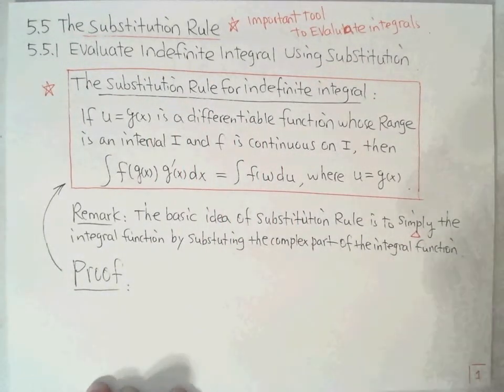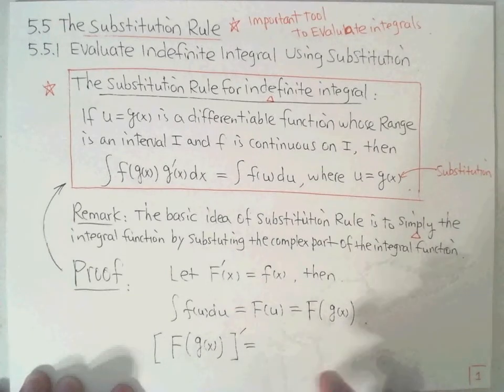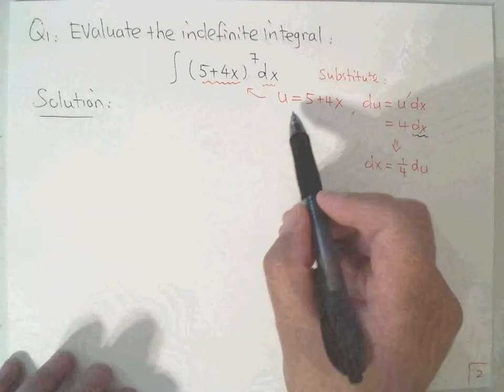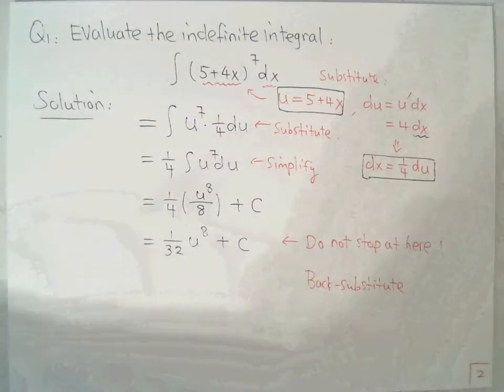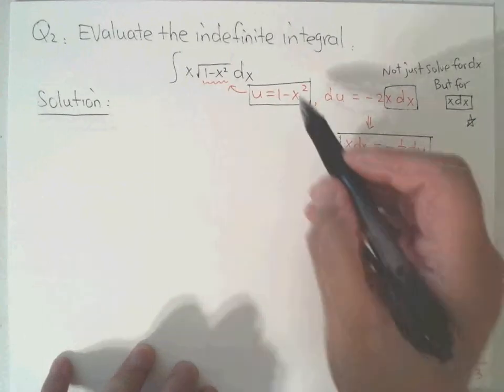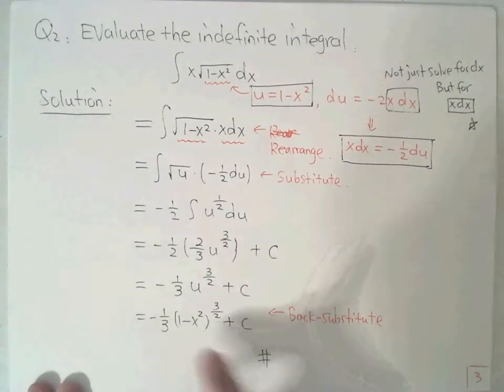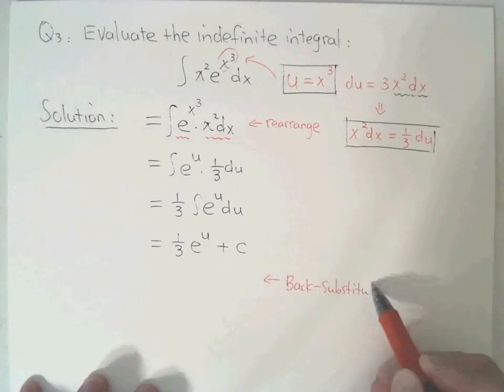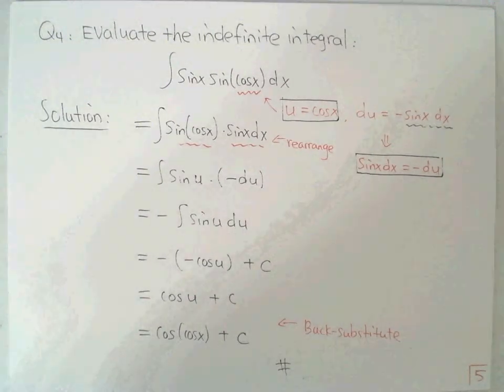5.5.1 Evaluate Indefinite Integral Using Substitution (u-Substitution)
Lecture series for Calculus 1&2 (Differential & Integral Calculus). Textbook used: James Stewart. Calculus - Early Transcendentals, 8th edition. Cengage. This video introduce substitution rule for evaluating indefinite integrals.

More Info for This Video:
The objective of this lecture is to introduce the Substitution Rule (a very important tool for evaluation of integrals) for evaluation of indefinite integrals. Multiple examples are given to build your experience about how to do substitution.